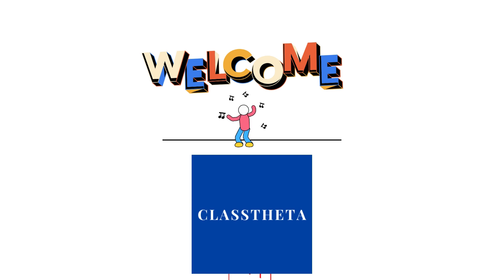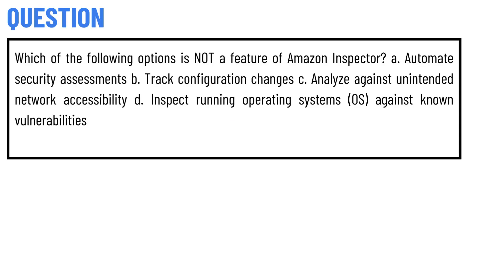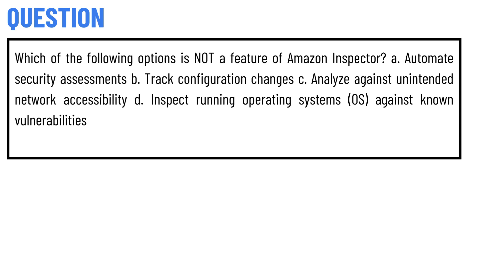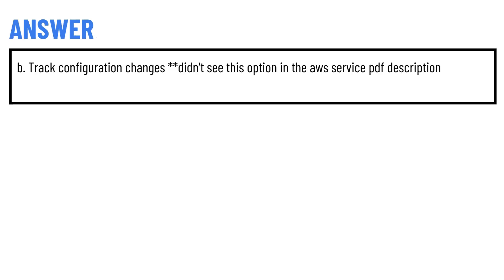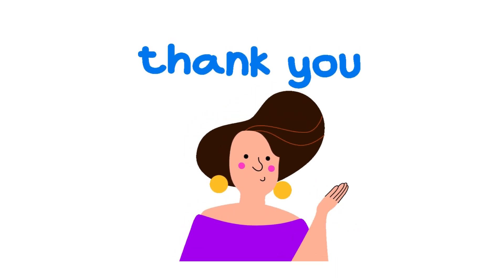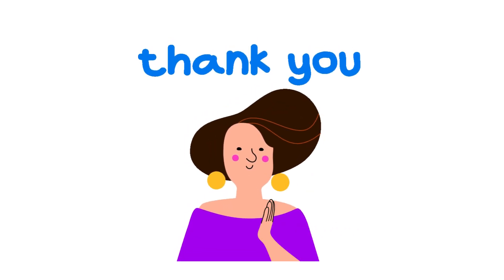Which of the following options is NOT a feature of Amazon Inspector?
a. Automate security assessments
b. Track configuration changes
c. Analyze against unintended network accessibility
d. Inspect running operating systems (OS) against known vulnerabilities